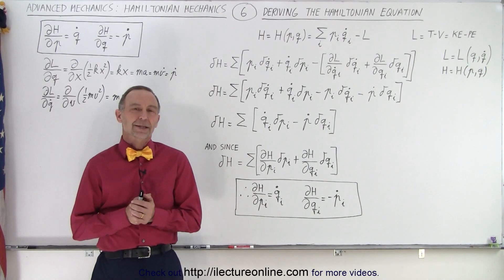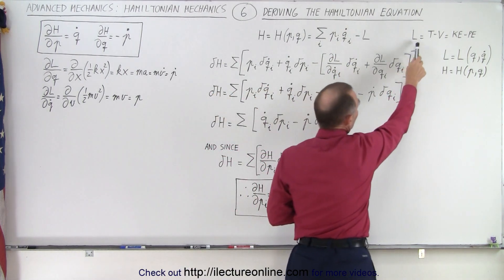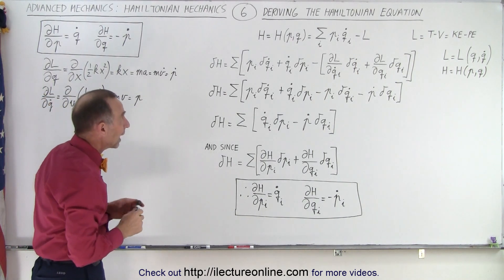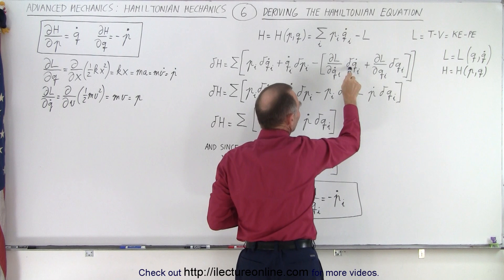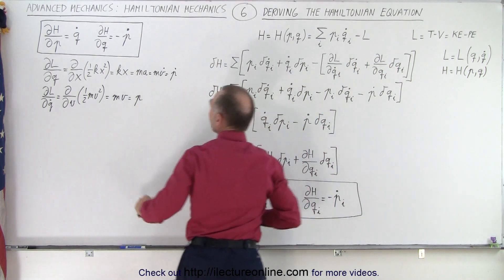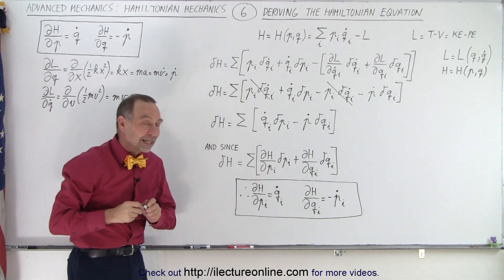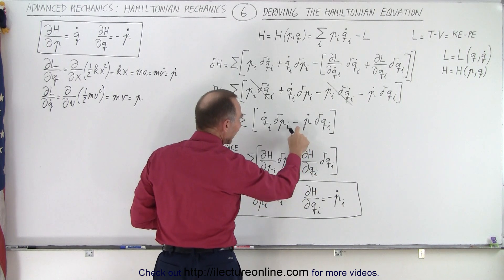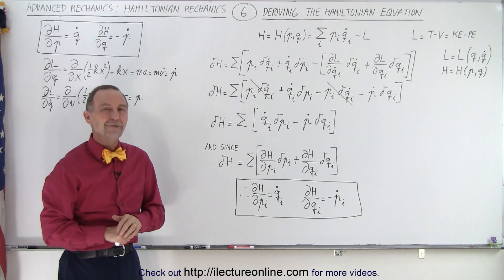Physics 69 Hamiltonian Mech. (6 of 18) How to Derive the Hamiltonian Equation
Now that we know how to use the Hamiltonian to solve some simple mechanical problems, we will learn where those equations come from.

Next video in this series can be seen at: